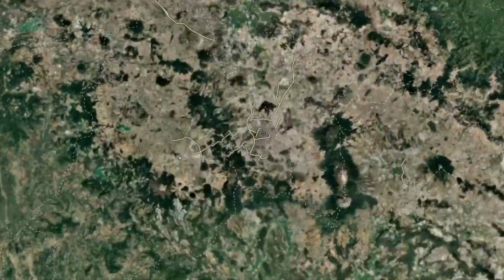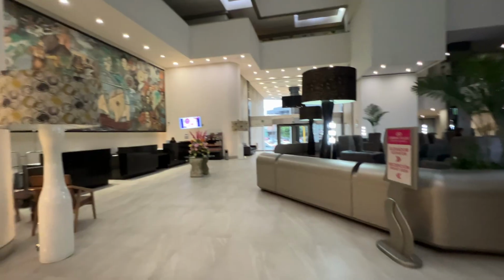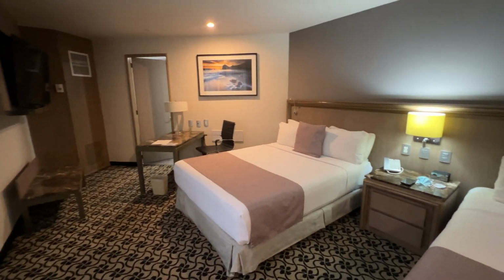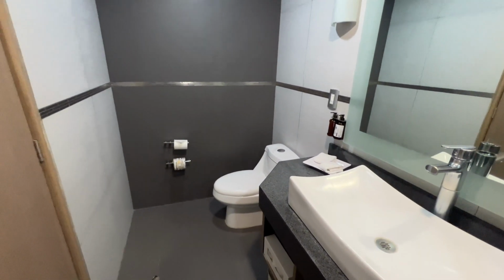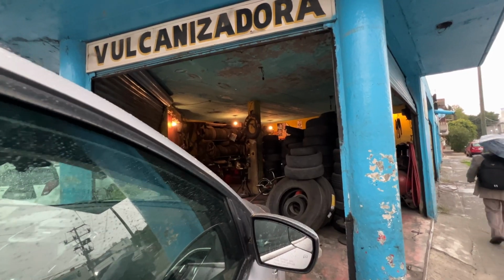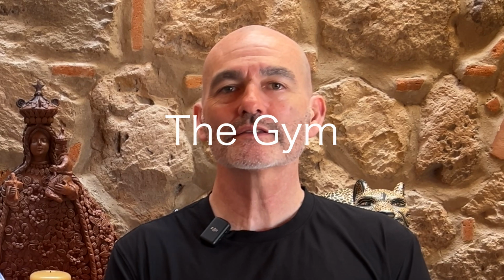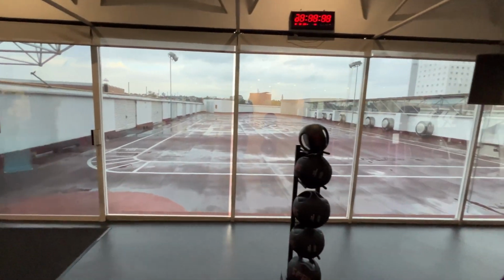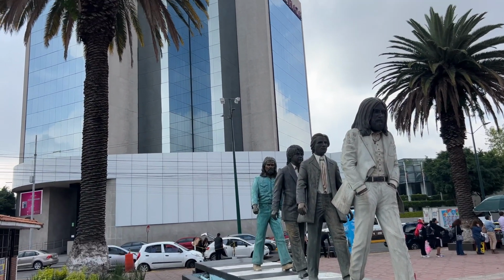Crowne Plaza Tlanepantla Hotel Review Ep7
In this video, we review our recent stay at the Crowne Plaza Tlanepantla, located just north of Mexico City. We’ll take you through the hotel’s amenities, from the spacious, comfortable room to the food, service, and our personal experience with the staff. We'll also give you an inside look at everything from the gym to the unique surroundings outside the hotel.

Whether you're an expat living in Mexico, a slow traveler, or planning to visit the Mexico City area, check out our honest review to see if this hotel is a good fit for you.

Looking for a place to stay in San Miguel de Allende, Mexico?
• Stay with us! Click here for a special YouTube only rate

Here's what we're covering in this video:
0:00 Intro
0:20 Checking in at the Crowne Plaza
0:39 Our Spacious Room at the Crowne Plaza
1:51 What is The Food Like at the Crowne Plaza?
2:33 How was the Service during our Stay at the Crowne Plaza?
5:15 What is the Gym like at the Crowne Plaza?
5:39 Areas for Events and Meetings at the Crowne Plaza
5:51 What are the Surroundings like at the Crown Plaza Tlanepantla?
6:36 Final Thoughts and Price Per night at the Crowne Plaza Tlanepantla
7:43 Outtakes